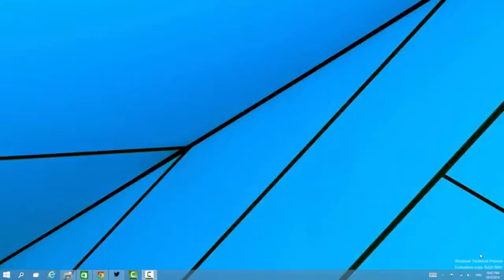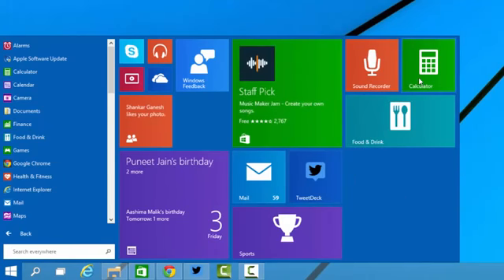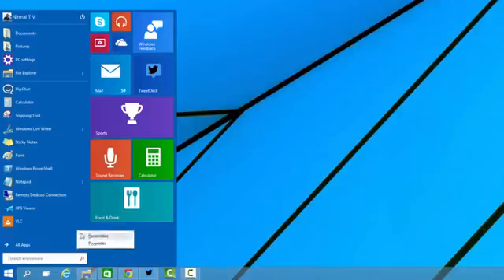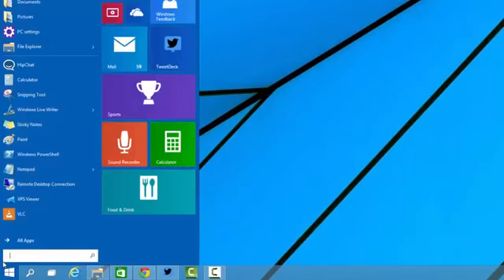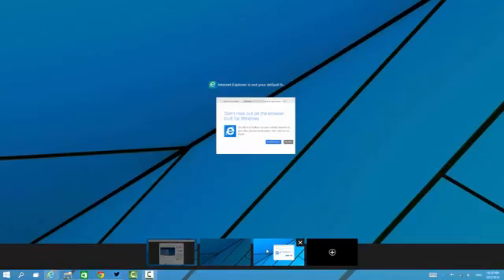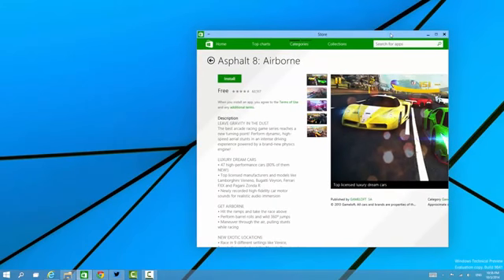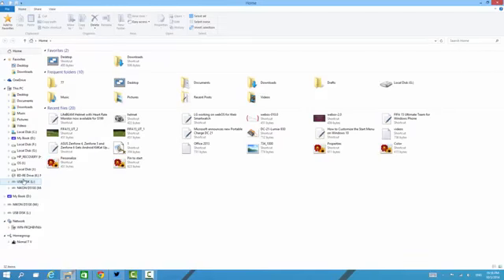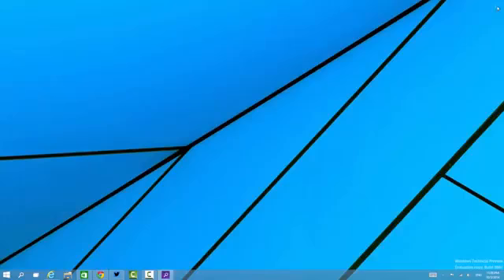Window 10 Features And Free Demo